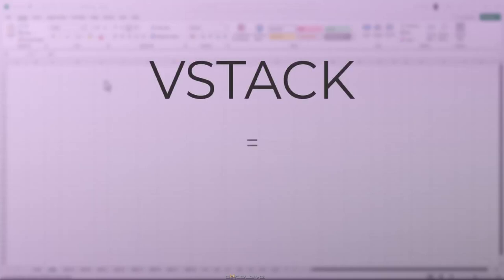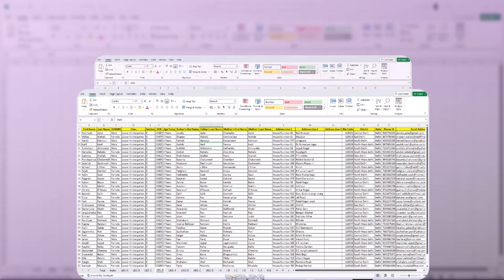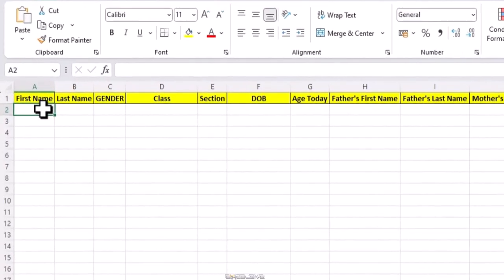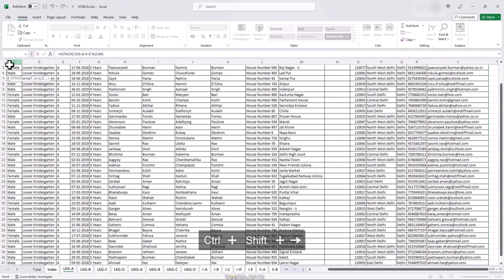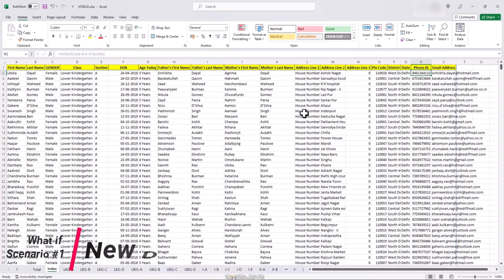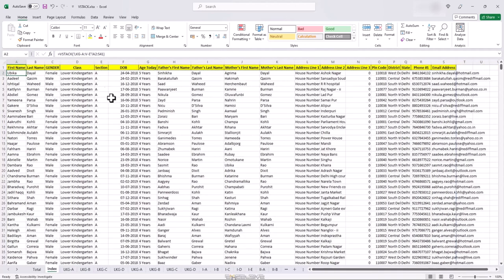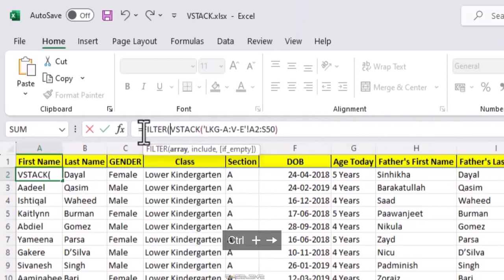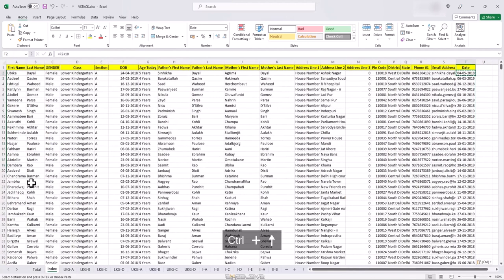Excel VSTACK Function: Master the Art of Vertical Data Stacking!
Are you tired of dealing with scattered data in your Excel spreadsheets? Do you find it challenging to consolidate information from multiple sources into a coherent format for analysis? Look no further! In this Excel mastery video, we introduce you to the powerful and underrated VSTACK function.

**🔥 What is VSTACK?**
VSTACK stands for 'Vertical Stack,' and it's a game-changer when it comes to data organization. This versatile array function allows you to stack data vertically, effortlessly combining rows or ranges into a seamless list. Whether you're a beginner or an advanced Excel user, learning VSTACK will revolutionize the way you manage and analyze your data!

- Understand the syntax of the VSTACK function and how it works.
- Real-life examples: Stack data from multiple sheets
- Handle errors and blank cells effectively when using VSTACK.
- Discover the incredible benefits of using VSTACK in your Excel workflow.
- Essential tips and tricks to maximize your productivity with VSTACK.

**🚀 Why Use VSTACK?**
Streamline your data management and save time by stacking data seamlessly. Analyze your information effortlessly, create insightful charts, and generate comprehensive reports. Plus, with automatic updates, your analysis will always reflect the latest changes in the source data.

**🗓️ Stay Tuned:**
Mark your calendars for the release of this powerful Excel VSTACK tutorial. You won't want to miss it! See you soon! 🎉